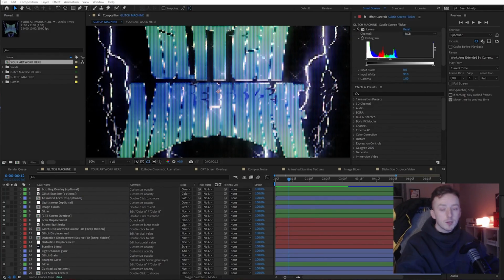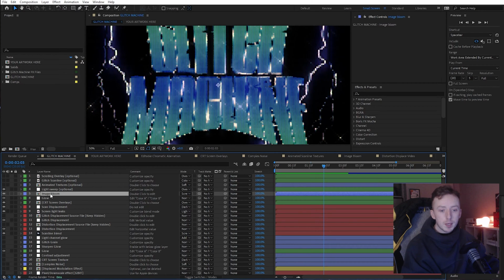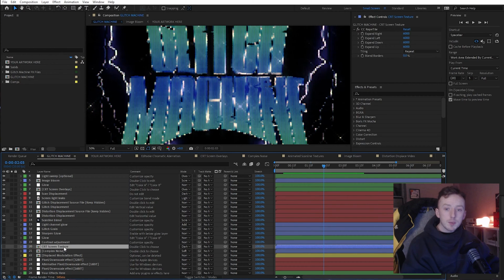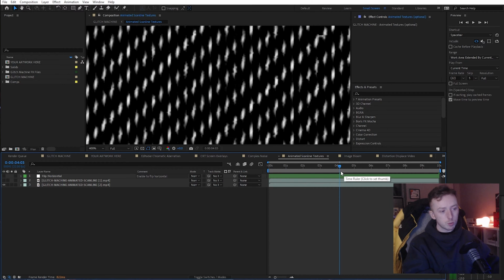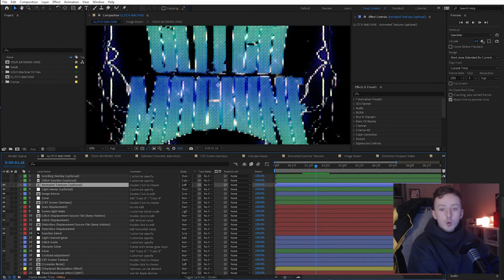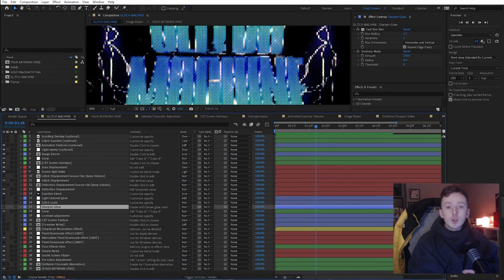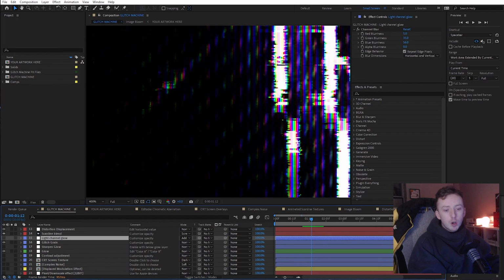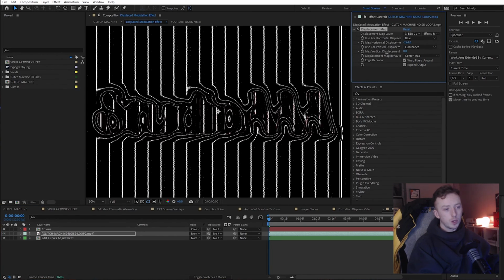Glitch Machine April Update Overview | Glitch Machine Tutorial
Here is an update for Glitch Machine's latest update!